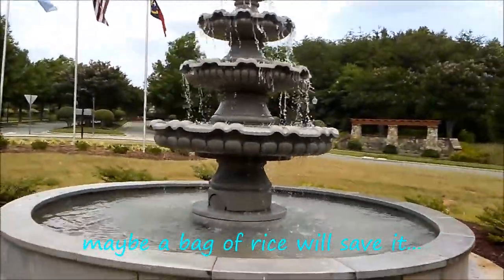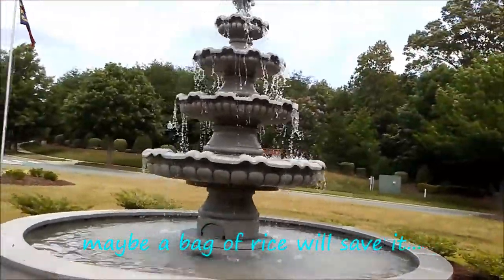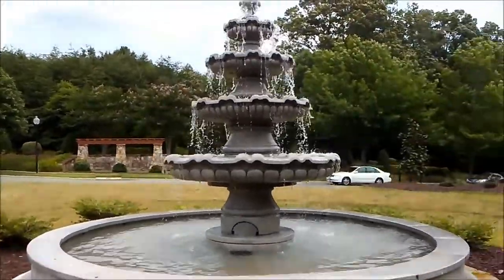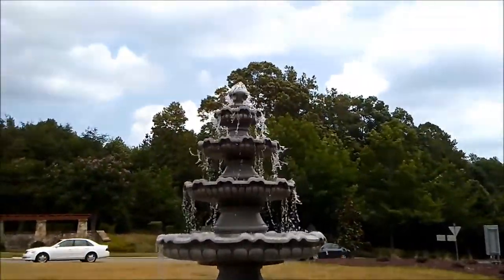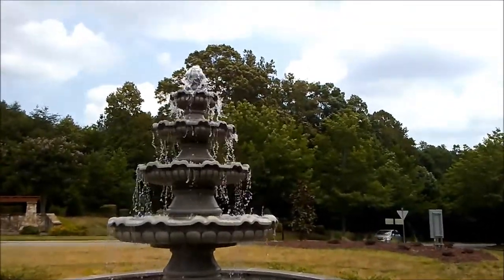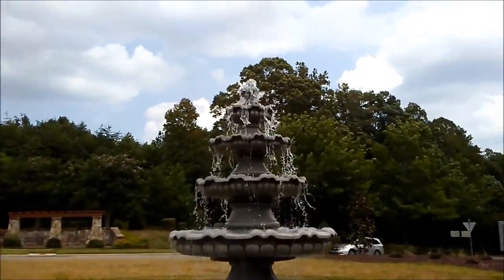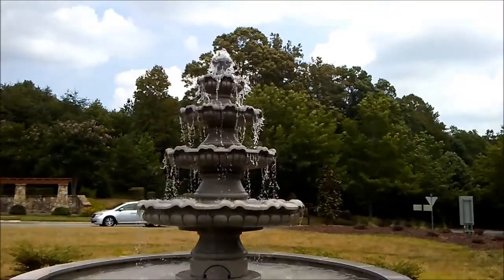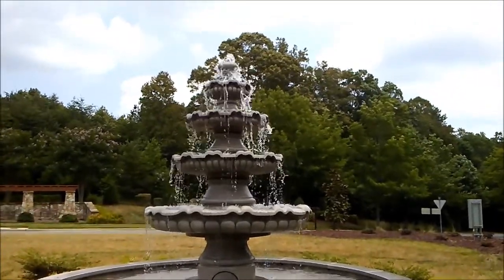fountain 6/6/19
i was out on a delivery and stopped back by on the way back to make this short video...
soooo. should i "guerrillawhoop" this thing early on a saturday morning??